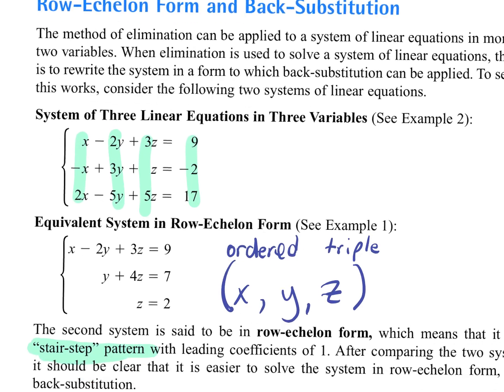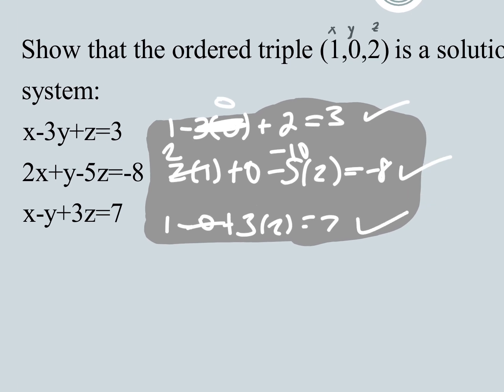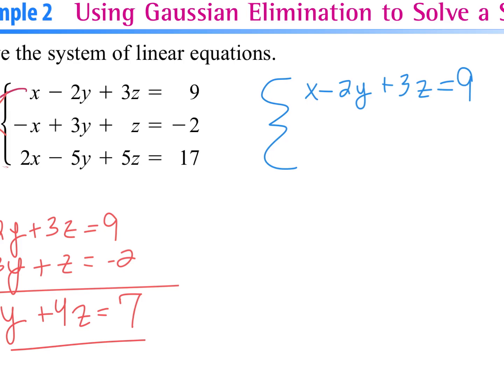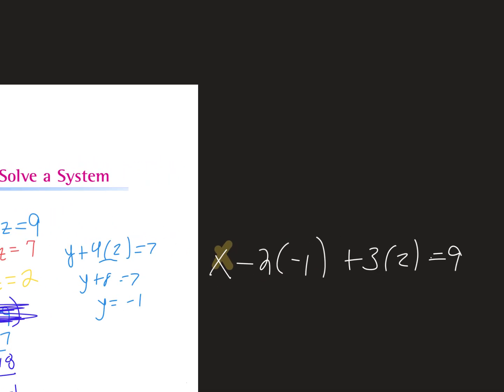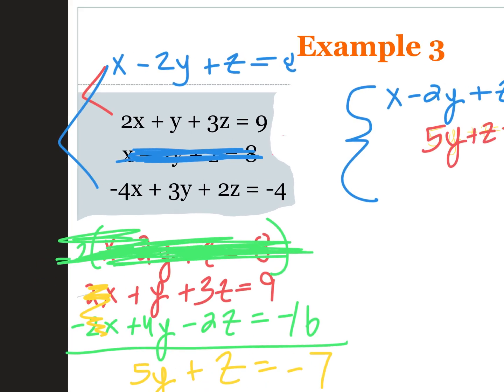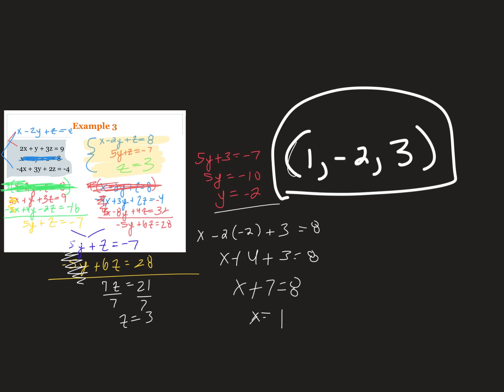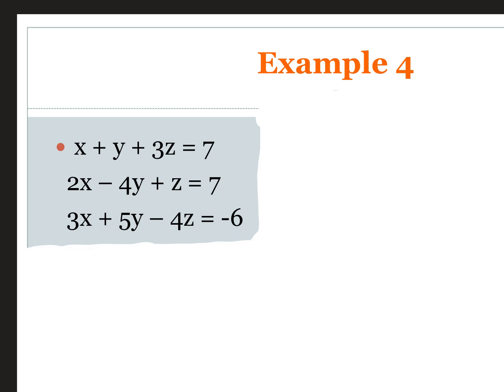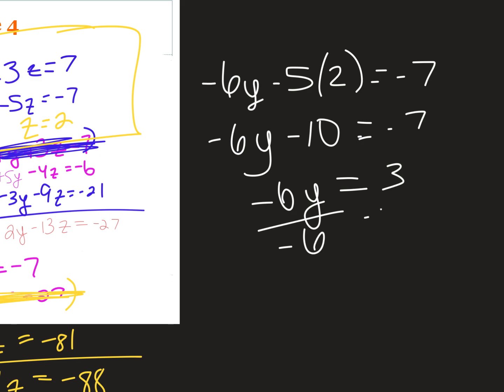03.27 PCH 7.3 Multivariable Linear Equations